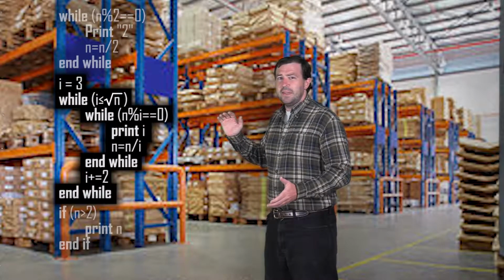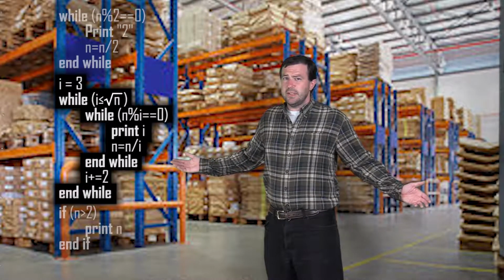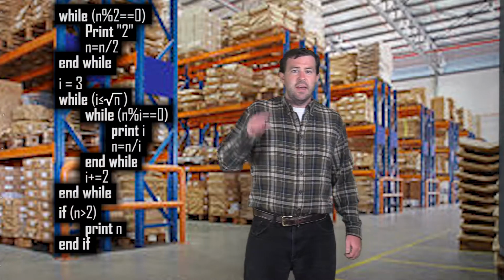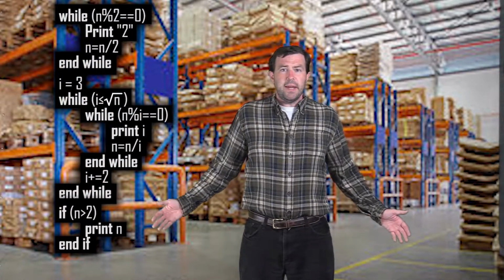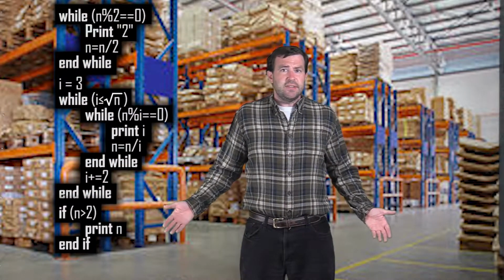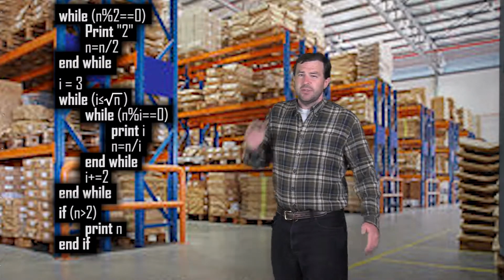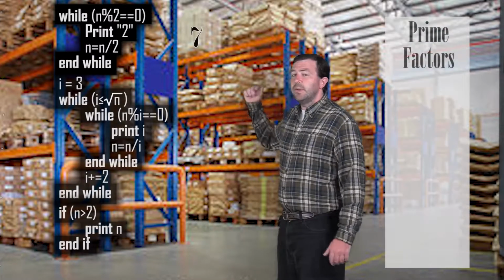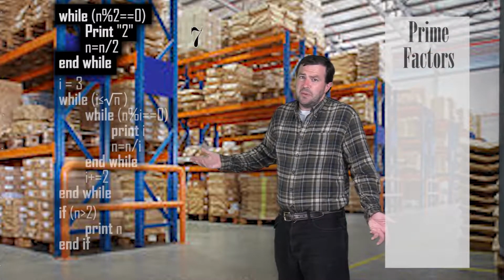Prime Factorization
Please, don't you have a minute to learn about this exciting opportunity to get prime factorization? Hurry, while supplies last!